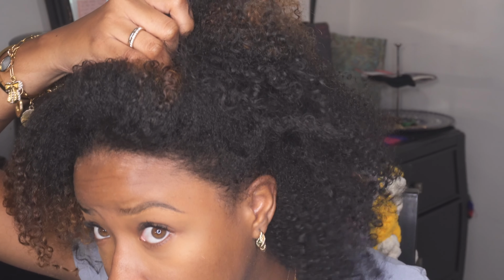NAIROBI FOAM FOR A WASH & GO?👀| Do my natural hair with me!💁🏽‍♀️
Hey, thank you for reading my description box!
Below I’ve listed my playlists to make it easy for you to view the content you enjoy!😉 Have a blessed day💜✨